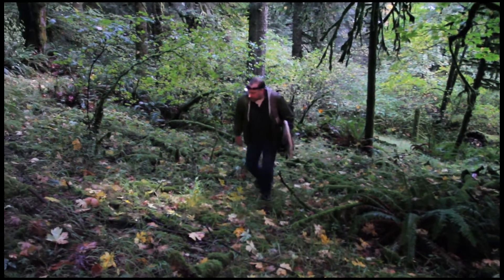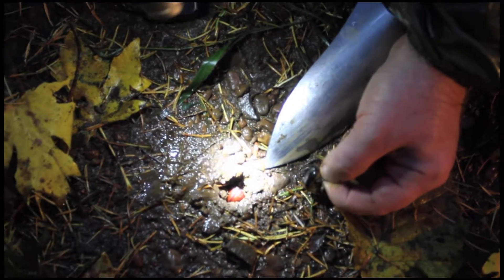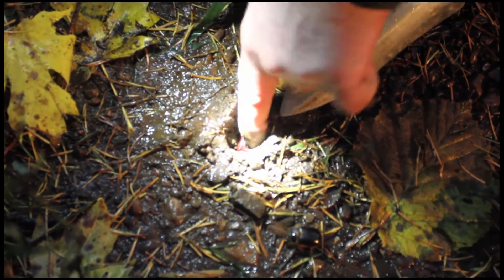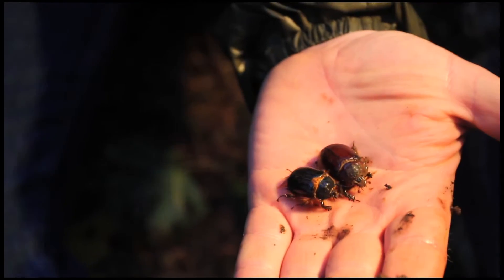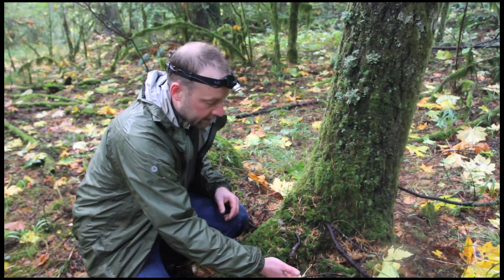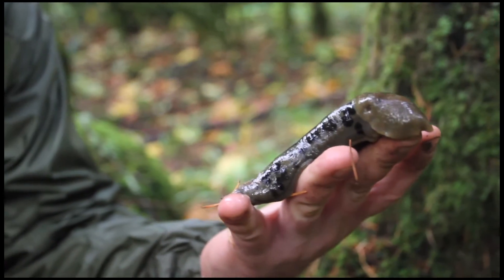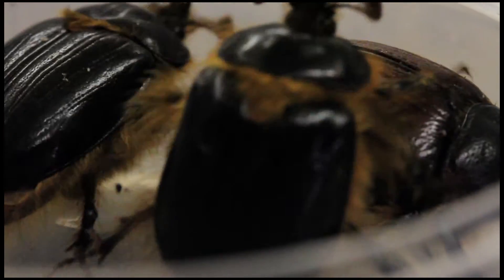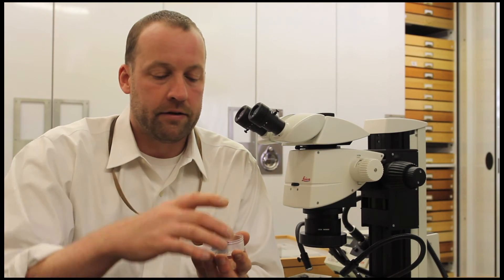Searching for Rain Beetles with Chris Marshall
Chris Marshall from OSU's College of Science and curator of the university's arthropod collection takes us on an early morning journey to find an elusive scarab, a northwestern rain beetle.

These beetles only appear during the first winter rains in the Pacific Northwest, spending the bulk of their lives underground.

Join Chris and see if he can locate a rain beetle burrow.